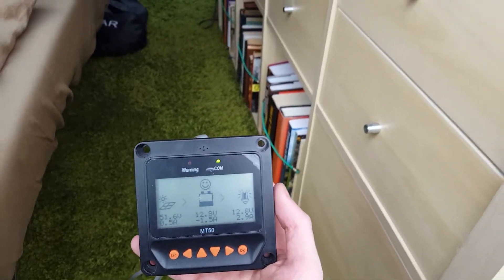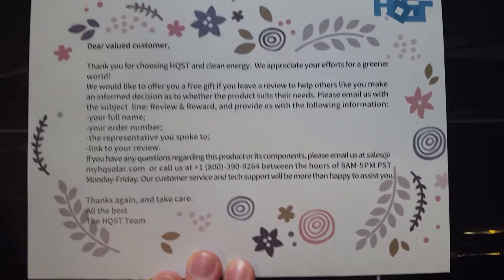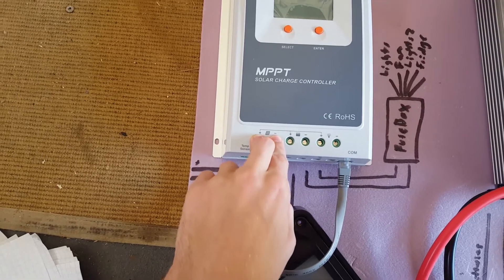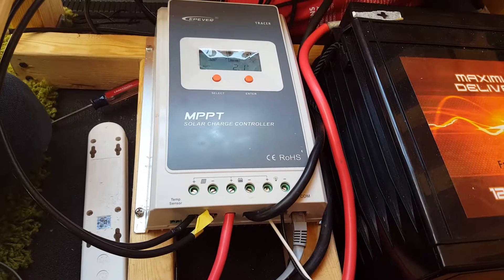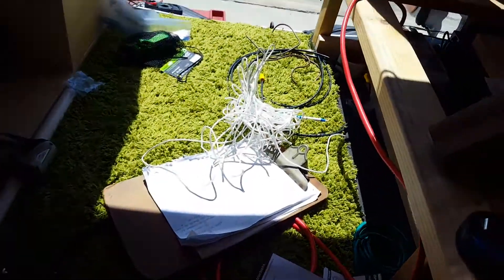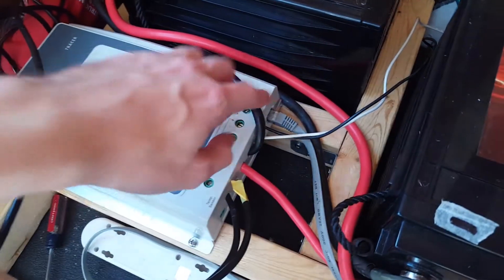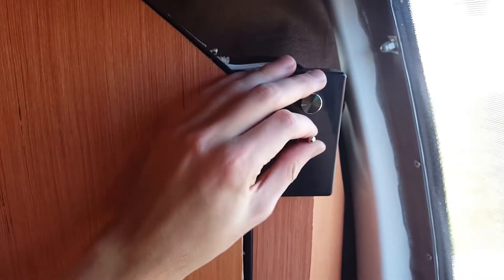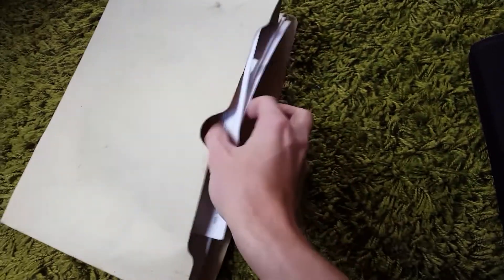Setting Up Off Grid Solar Power [COMPLETE]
Solar panels and setting up electrical systems can seem daunting for sure. Here's a short guide of how I did it and that may help you out with your projects.

100 Watt FLEXIBLE Solar Panels
40amp MPPT Solar Charge Controller
40amp MPPT Solar Charge Controller WIFI
Pure Sine Wave Inverter
AGM Deep Cycle 12v 310ah Batteries
Inverter Cable kit w/ Fuses
Blade Fuse Box
Inline Fuse Holder
Inline Fuse

LED Lights (Best I've found)
Romantic Christmas Mood Lights
12 Volt Dimmer Switch
Female pigtail connector
Switch project box (Different sizes too)